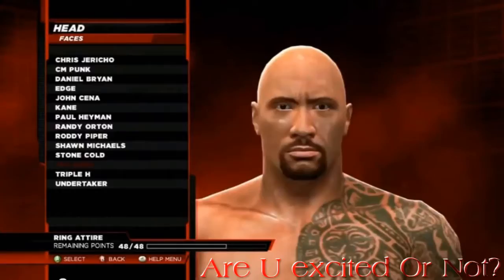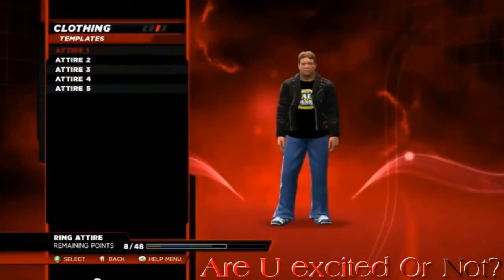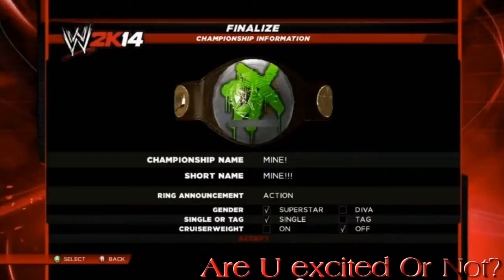WWE 2K'14:100 Caw Slots, Editable Superstars, & More! (My Thoughts)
**READ ME**
So yea, basically I'm letting you guys, and gals know how I feel about the new changes to the series. So, listen if you want to, and let me know if anything excited you about the franchise, or if anything disappointed you from what you've seen of the game. Thanks!